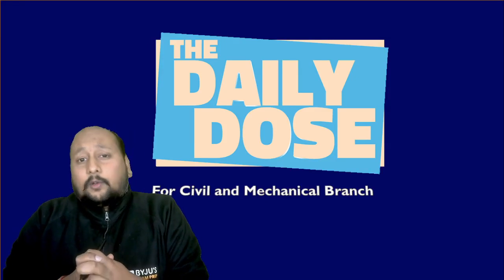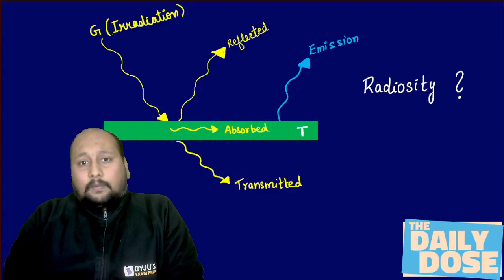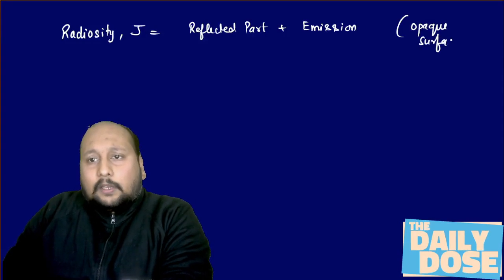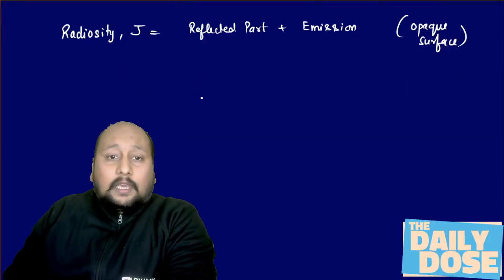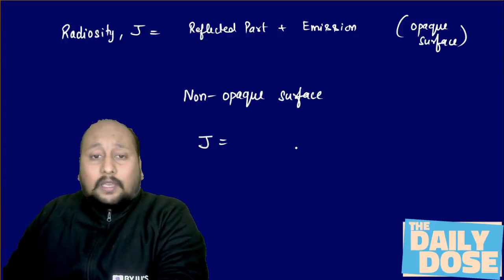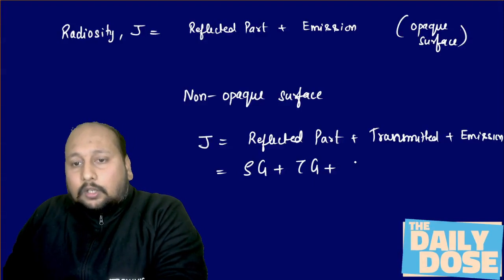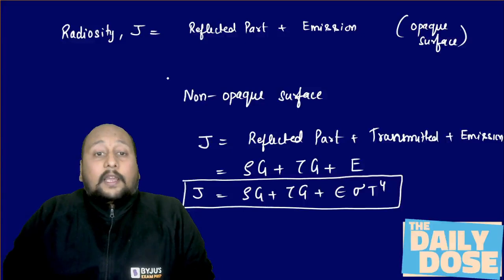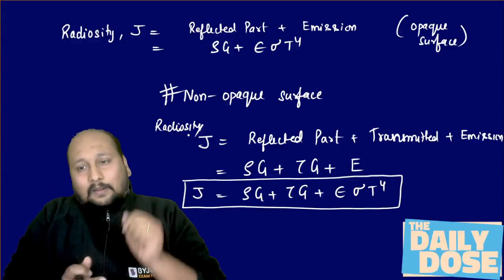Radiation | Heat and Mass Transfer | GATE & ESE 2023 Mechanical Engineering (ME) Exam Preparation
In this online session, BYJU'S Exam Prep GATE expert, Sooraj Gopi Sir, discusses the important concept of Radiation in Heat and Mass Transfer for "Mechanical Engineering (ME)". This question covers the important concept of "Radiation" for a comprehensive GATE 2023 preparation. Further, Sir also takes up questions from the topic to help you understand the level of the GATE exam and IES exam or ESE exam.